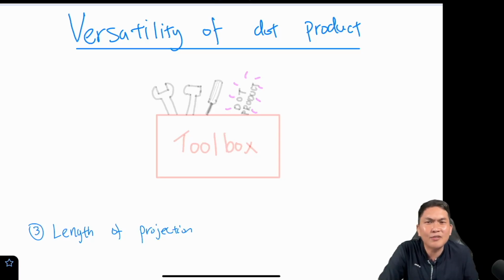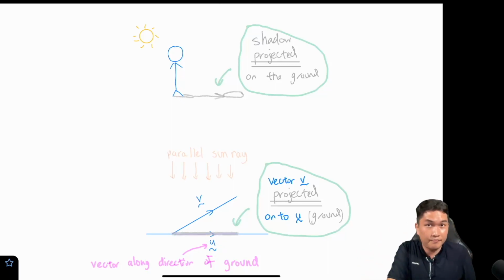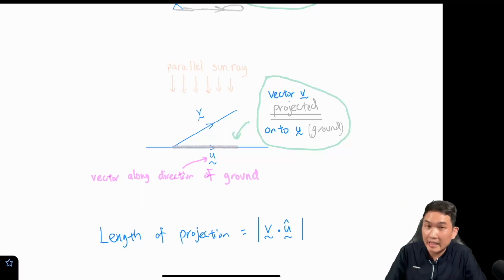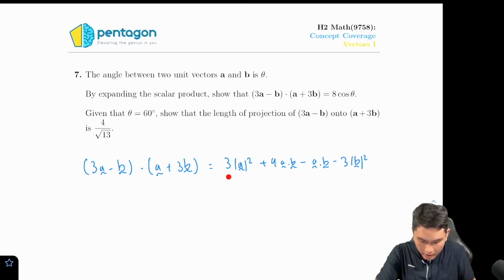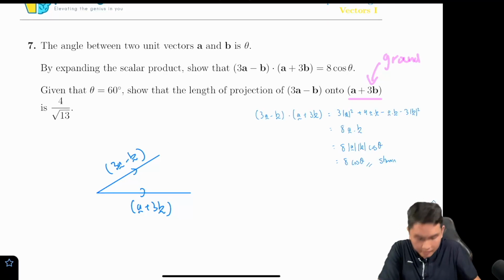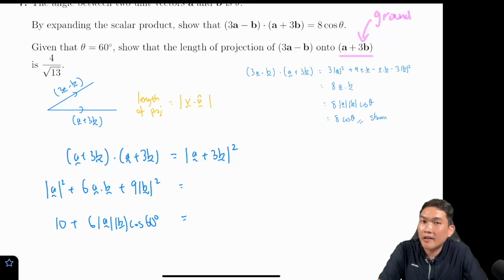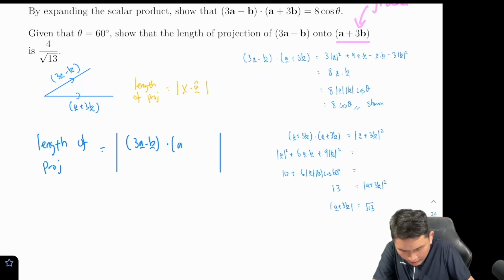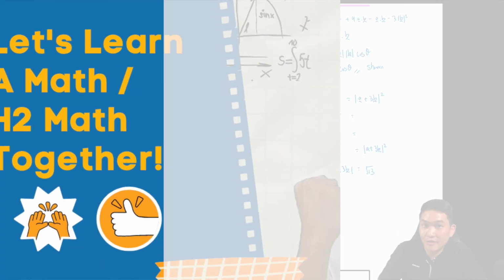06 Dot product 3 - Length of Projection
In this video:
- Dot Product
- Length of Projection

00:00 Intro
00:14 What is projection?
00:28 Projection in Vectors
01:28 Length of Projection Formula
01:37 Practice question
01:43 Solution: 1st part
02:32 Solution: 2nd part: Length of Projection